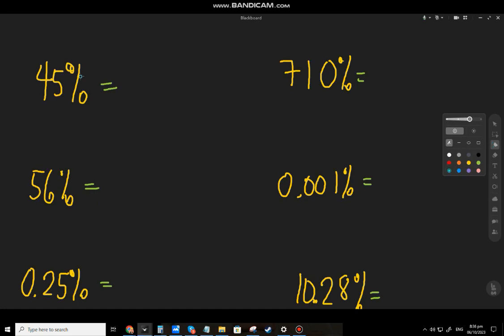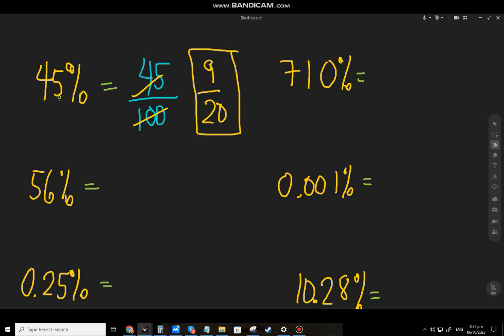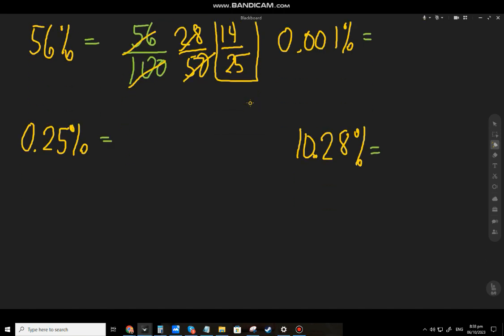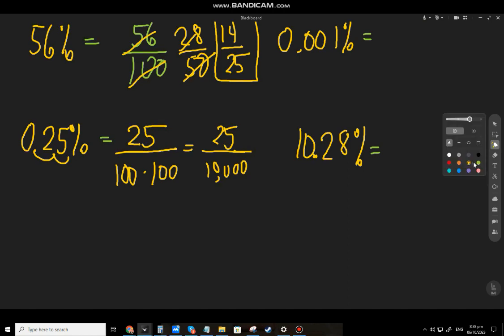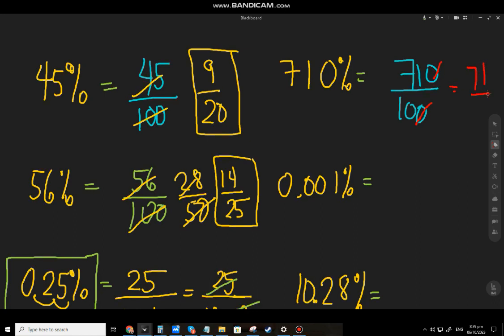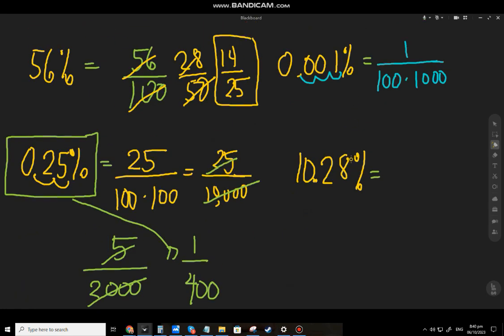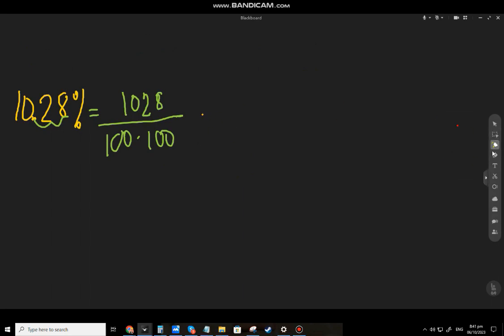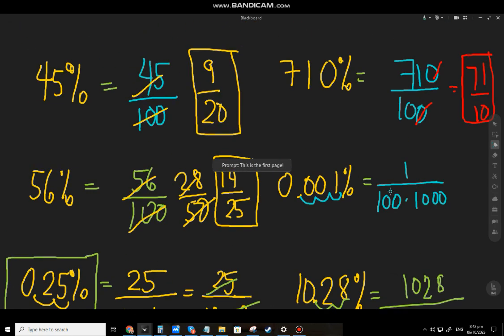How to Change Percent to Fractions (English-Explained)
A short video on how to change percent to fraction and explained in English